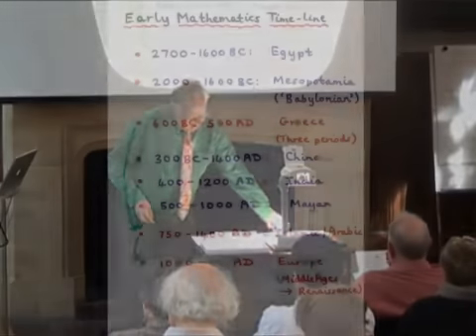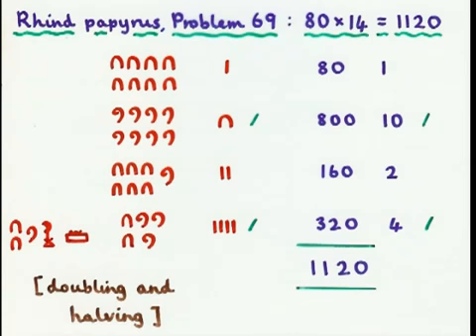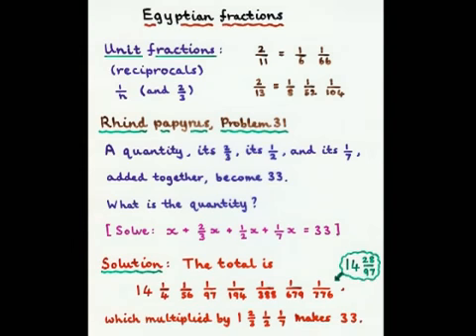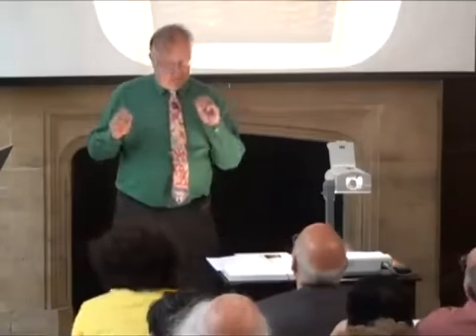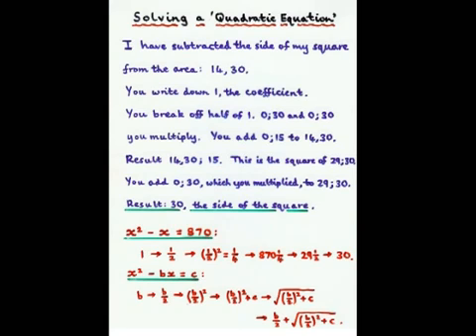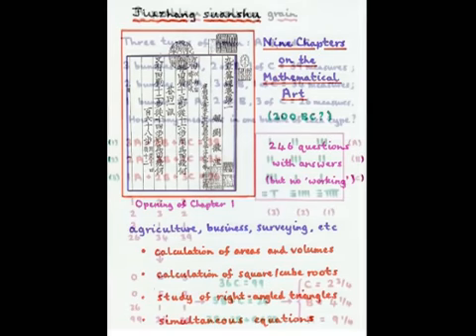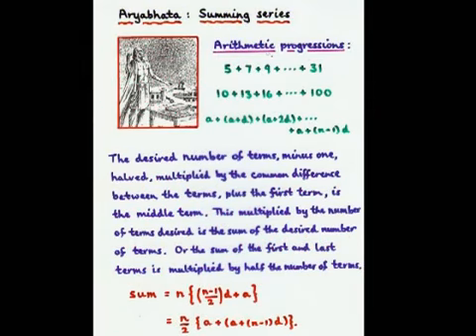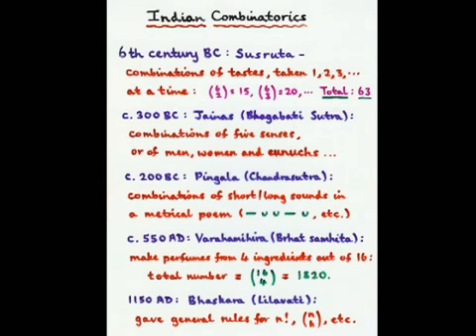Gresham College Robin Wilson